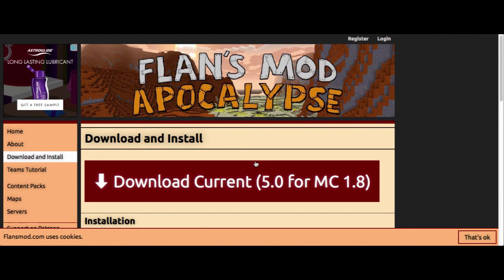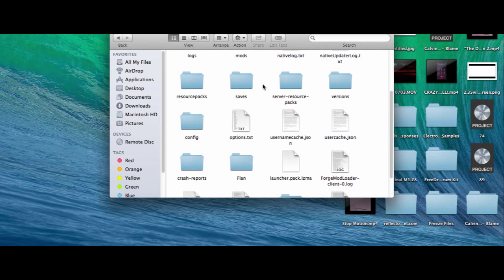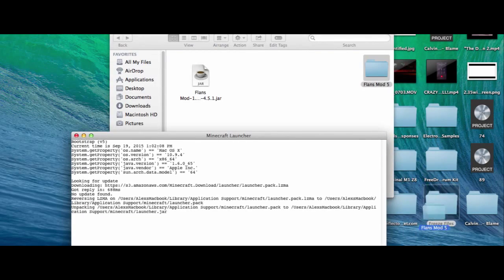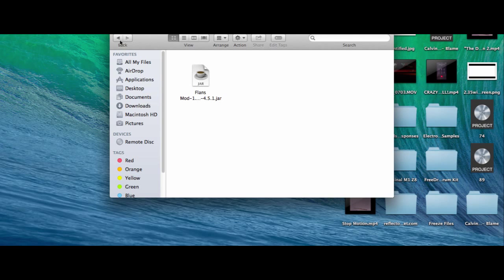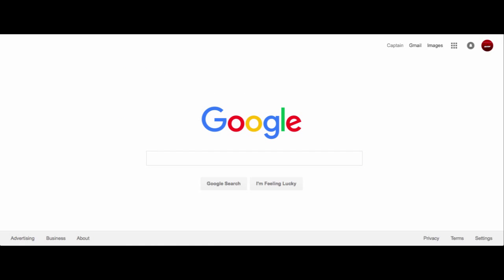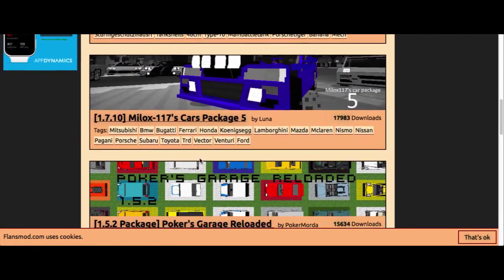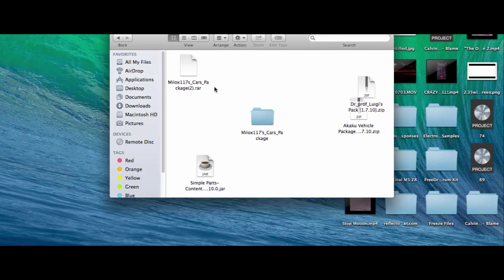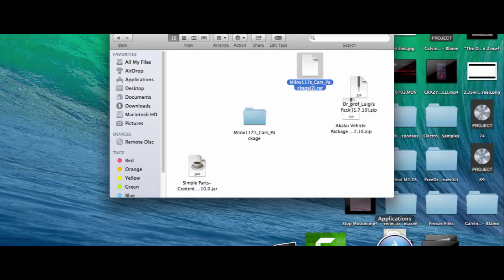How To Install Flans Mod in Minecraft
This is how to install the Flans Mod in Minecraft!

This is a very simple process!

All you have to do is go the following link!

Download to Flans Mod

Here is the mod that I downloaded in this video!

make sure you also have forge! Here are some links to download forge!

Hey guys this is a more hardcore way on how to install mods!
This tutorial is made for hardcore gamers like myself and other pros out there who like hard stuff!

Here is the link for all the forge versions!

Down here are all the forge versions links!
From earliest (1.5.2) to most current for now(1.8)
Here is the1.5.2 link:

Here is the link to download the easy way of getting mods!
All you have to do is come here for the link:

Song Used
"On The Floor" Jennifer Lopez featuring Pitbull or (ft. Pitbull)